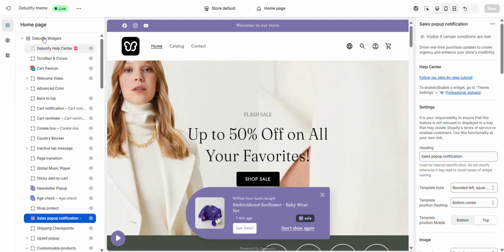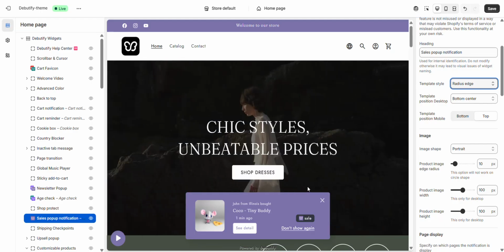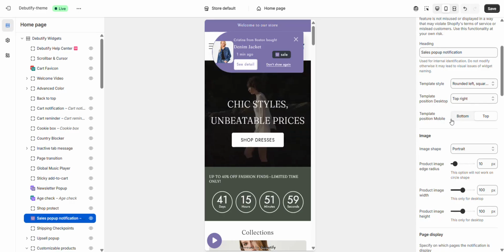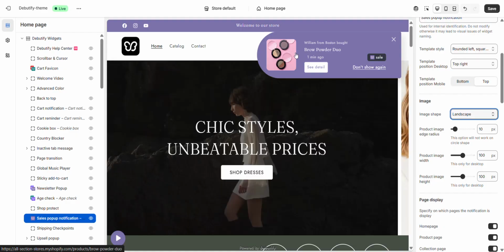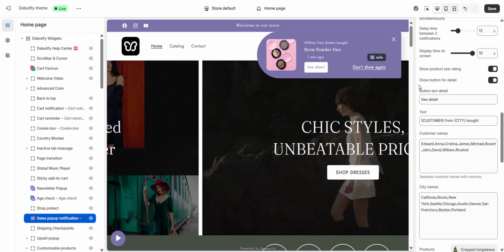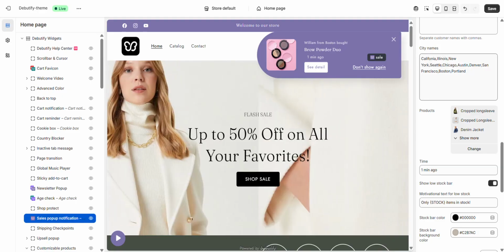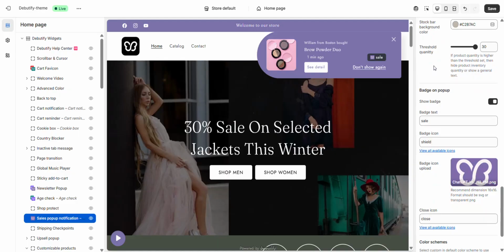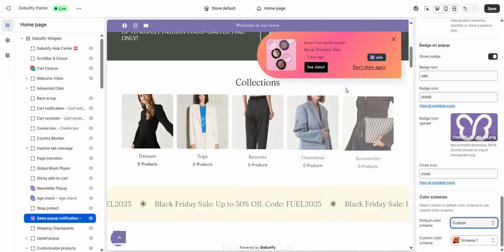Boost Sales Instantly with the Sales Popup Notification in Debutify!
🚨 Want to increase urgency and drive conversions? The Sales Popup Notification widget in Debutify is the perfect tool to notify your customers about recent sales or purchases in real-time, encouraging them to act quickly!

⭐ What you’ll learn:

✔ How to set up sales notifications to create urgency and social proof.
✔ The best practices for using popups without annoying customers.
✔ How to customize the popup to match your store's branding.

Tools I recommend:
AI

🔧 AI Tools Featured:
• .Storedomains →